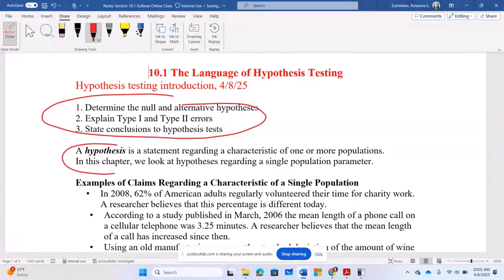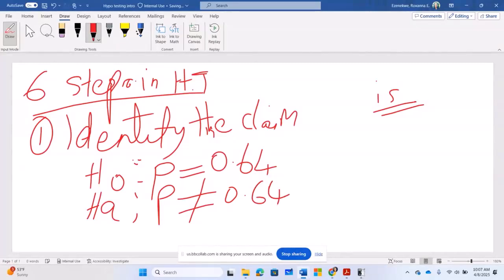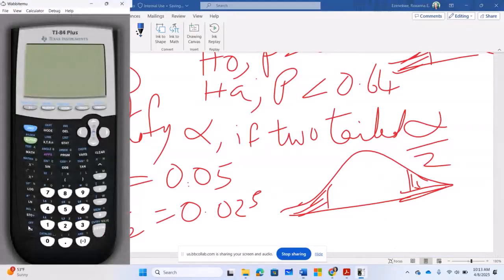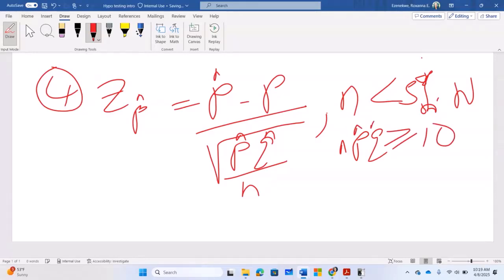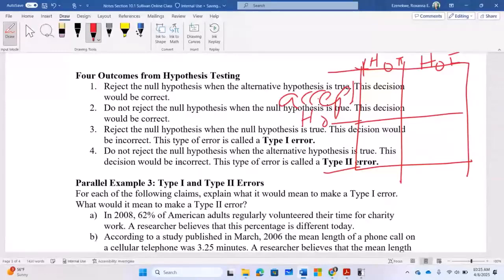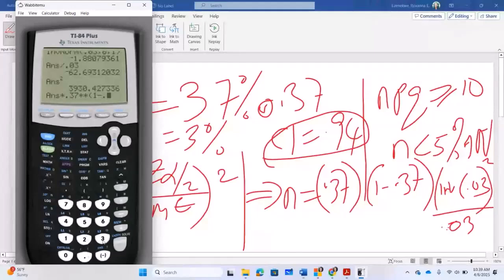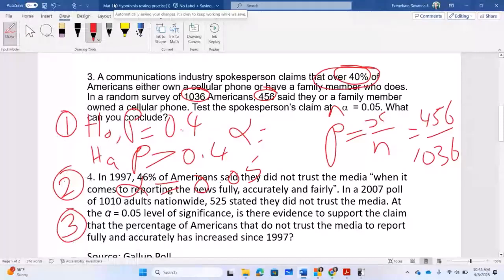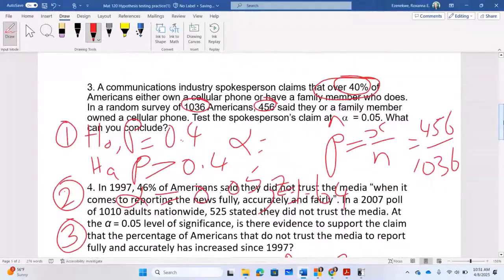Inference for population proportion, examples, 5 steps in hypothesis testing